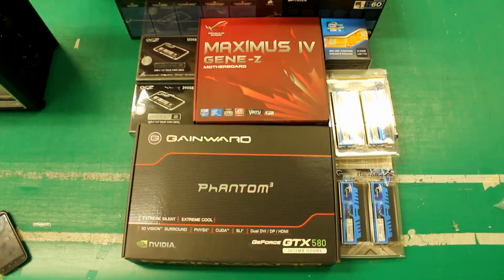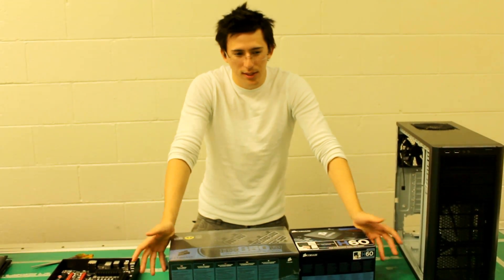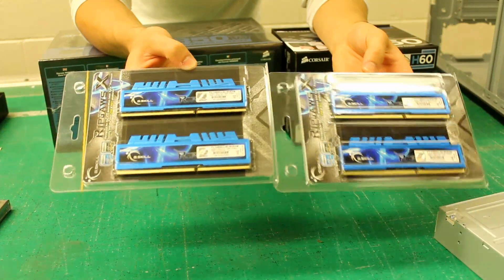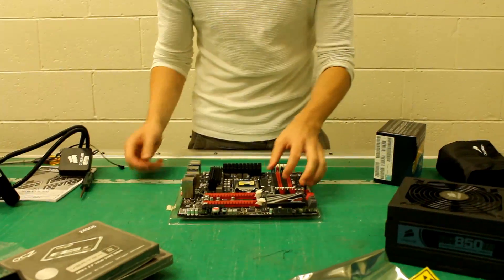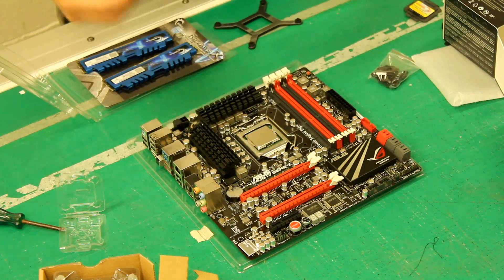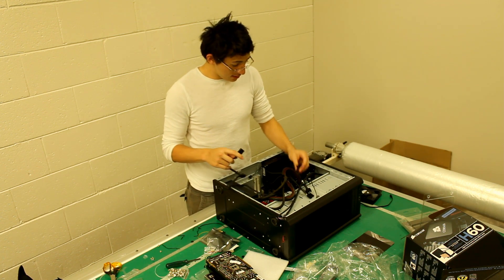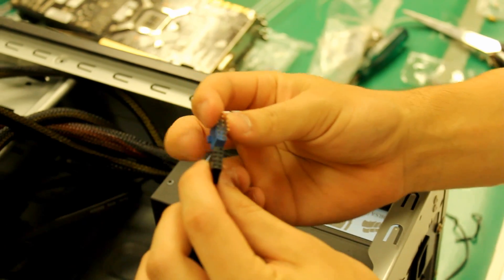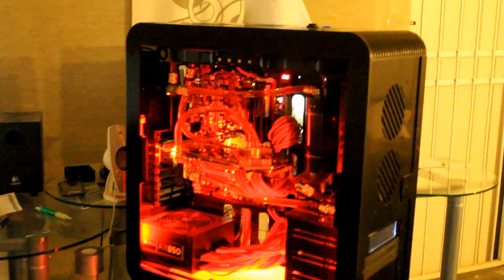How to build a Computer by Epic PC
Epic Pc Cases is back with a guide on how to build a computer from start to finish. We also look at the vertex 3 drives, a Gainward 580 GTX, the Corsair h60 water cooling unit, Ripjaw RAM, z68 ROG Maximus Gene Z and the all too awesome i5 2500K.